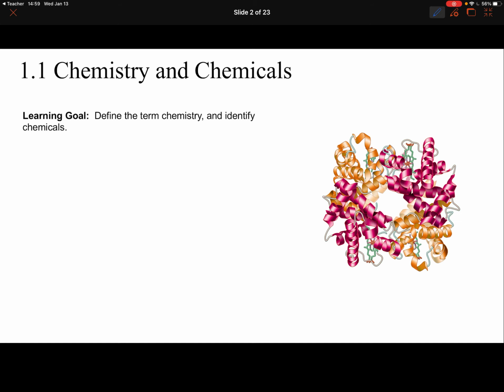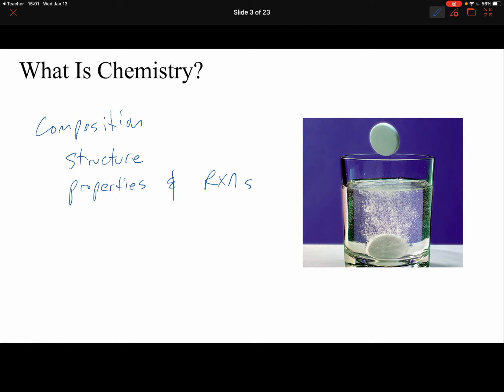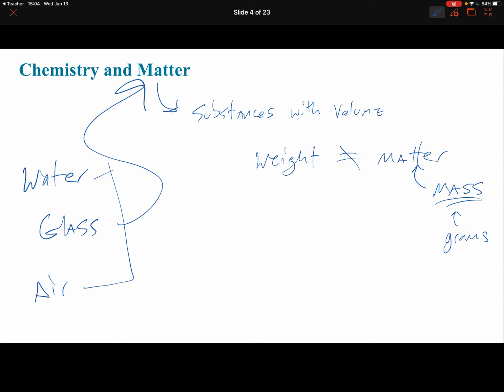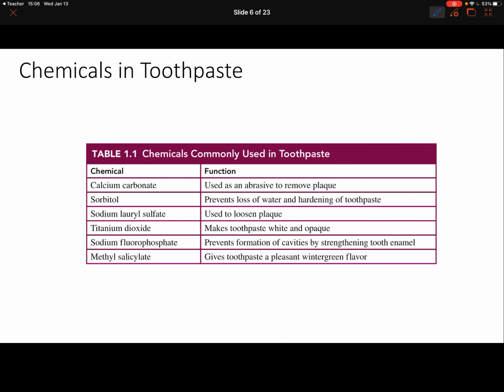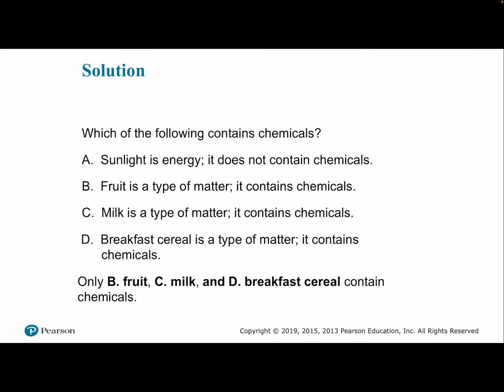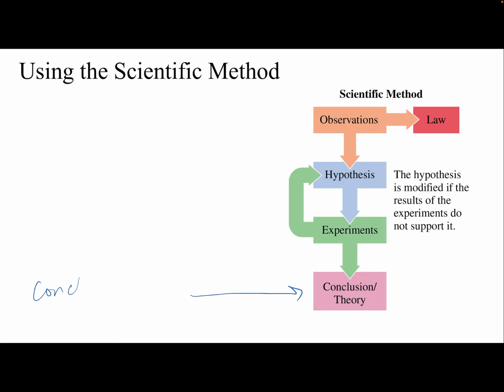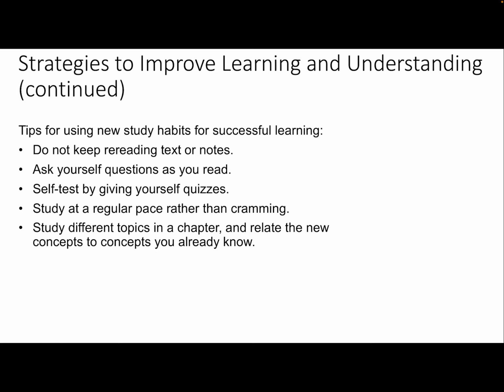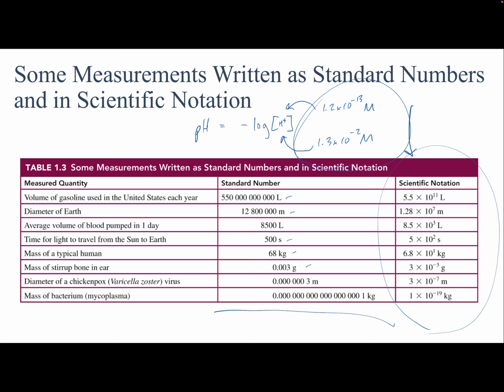Lecture Video - CH1 - Chemistry In Our Lives